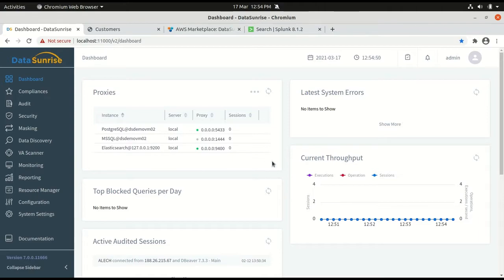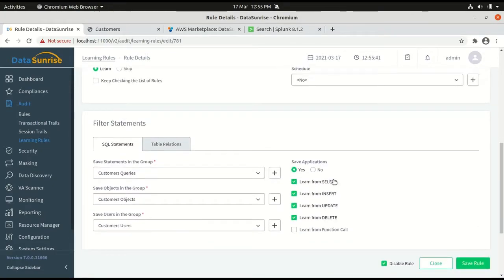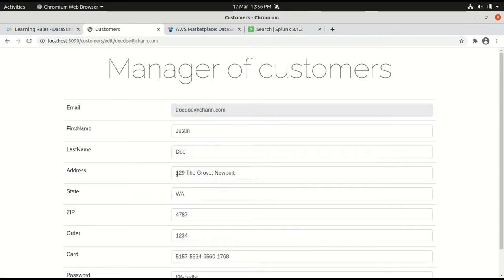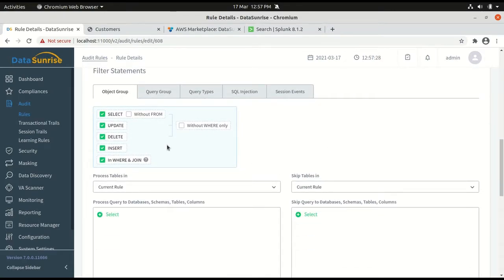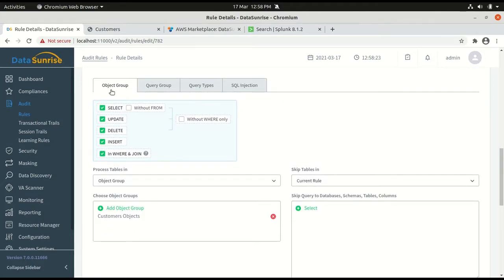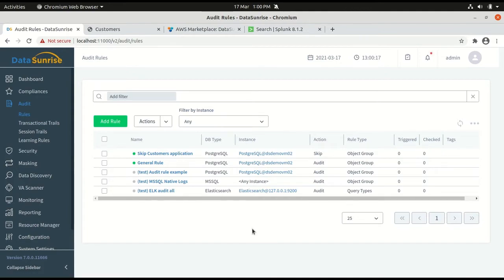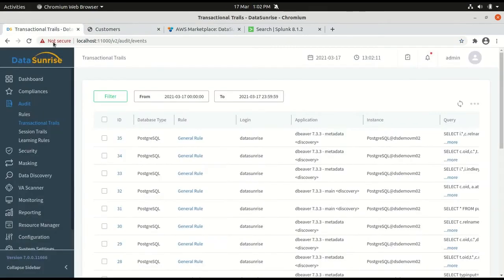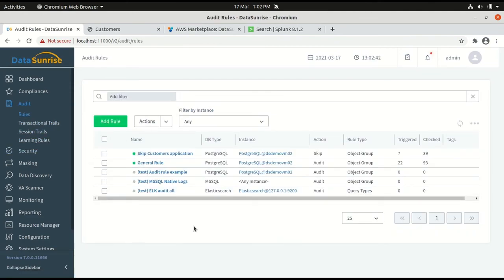Learning Rules and Audit Rules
Explains the relationship between Learning Rules and Audit Rules, showing how DataSunrise can automatically learn normal database behavior and generate corresponding audit policies.